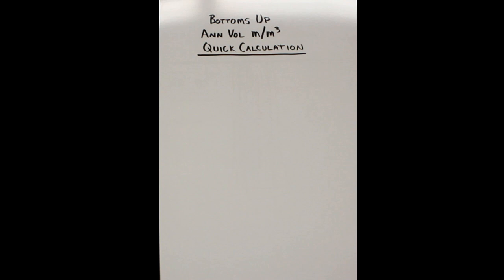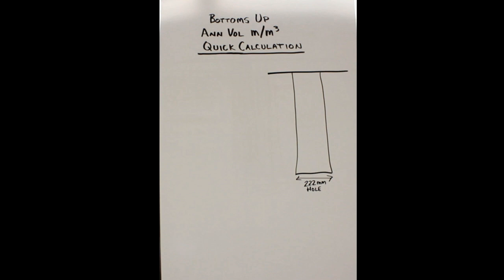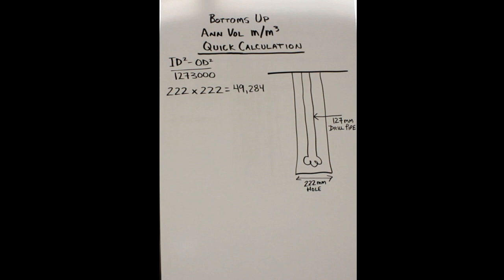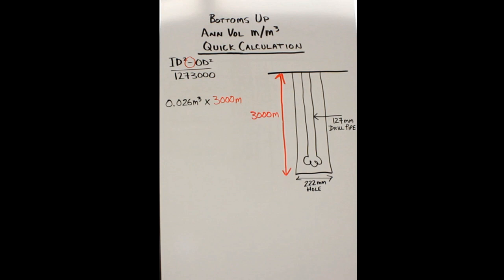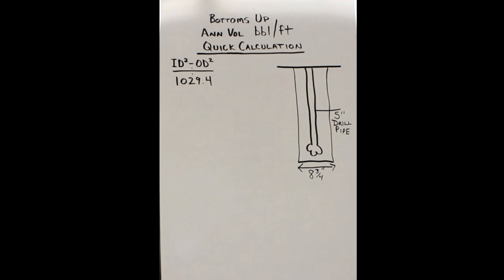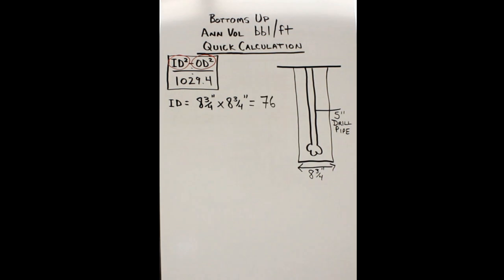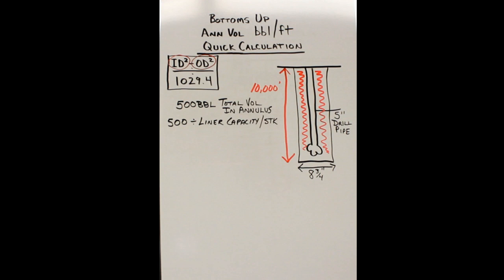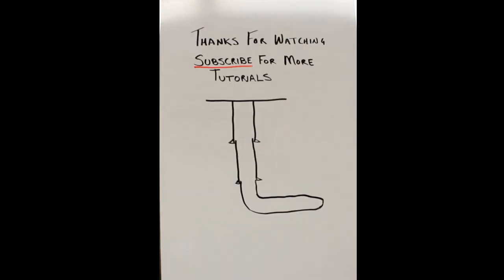Red Rocking Rig Tutorial Annular Volume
Started studying for my well control again & thought I could make some videos for helping others do the same. The bottom line is with the Red Rocking Rig, oilfield awareness will increase!